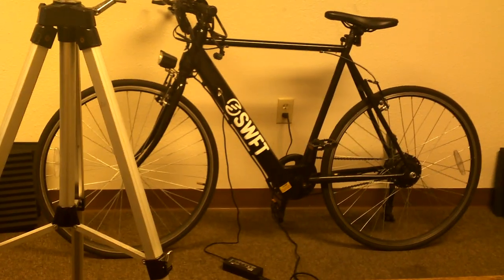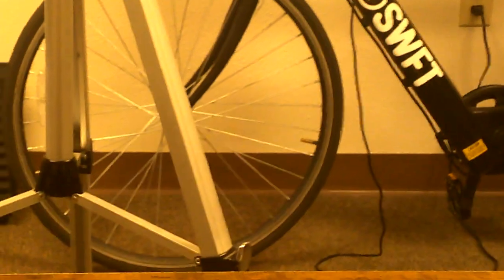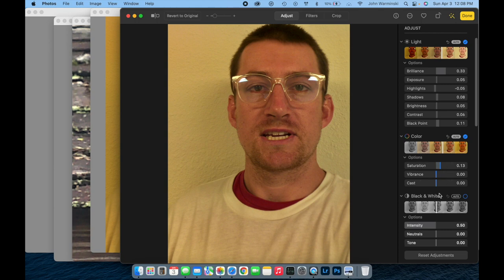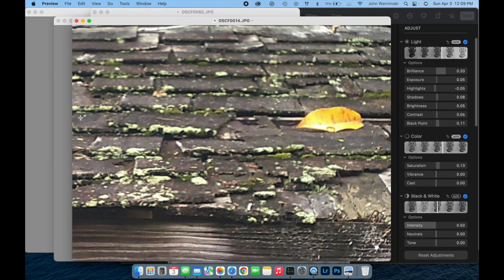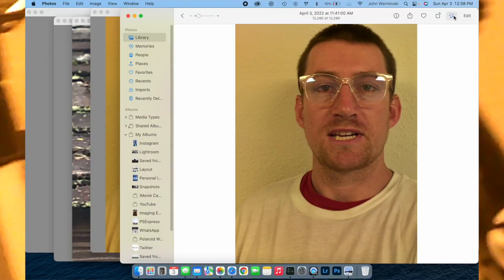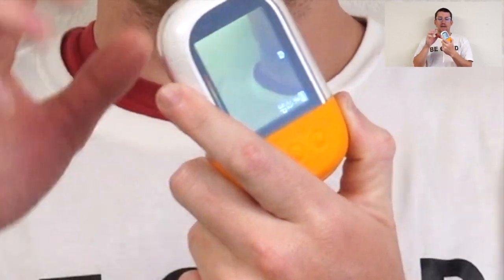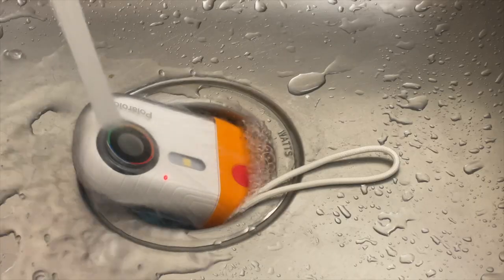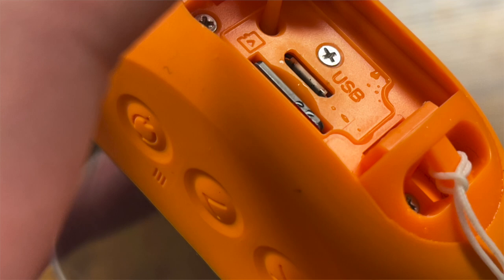Good Fun. Polaroid Wave Splash Proof Digital Camera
See it at Target

John Warminski

Big-Box Good

Convenience Good

Vendor Good

John Warminski
Killer Reviews
Killer Details